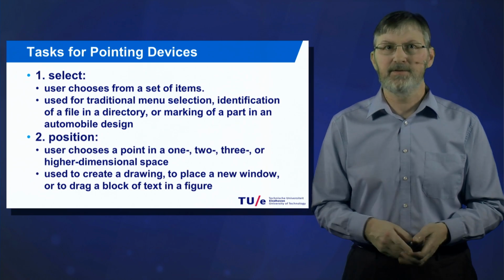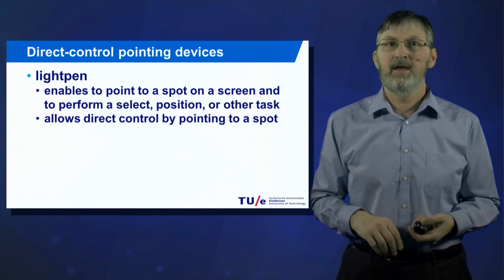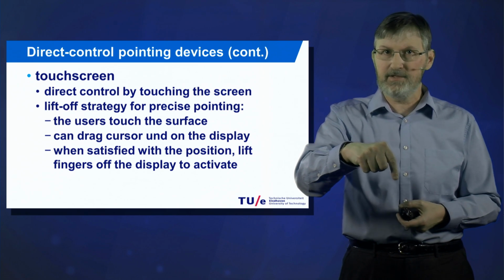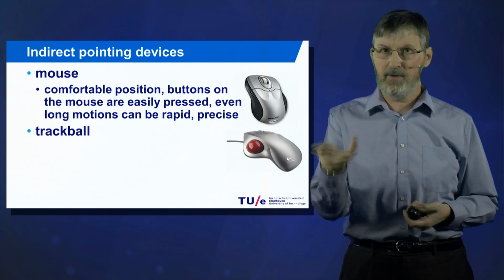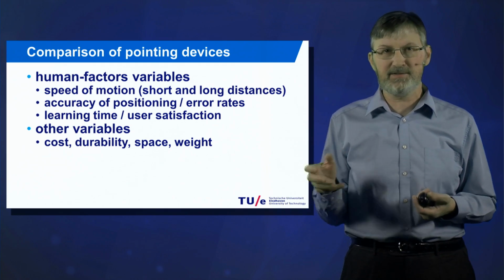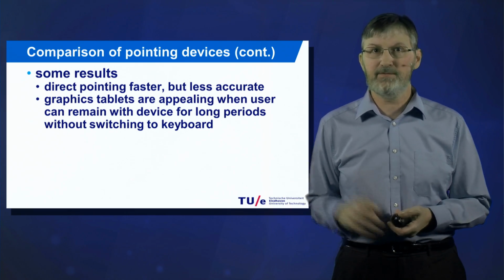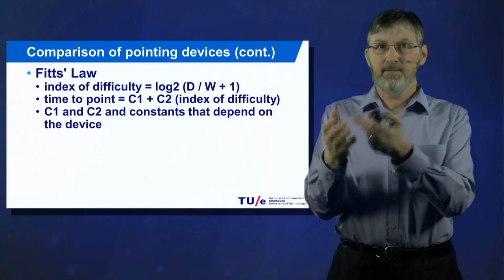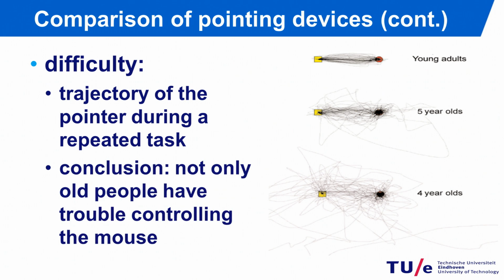Human-Technology Interaction. Lection 9. Part 3 of 5.